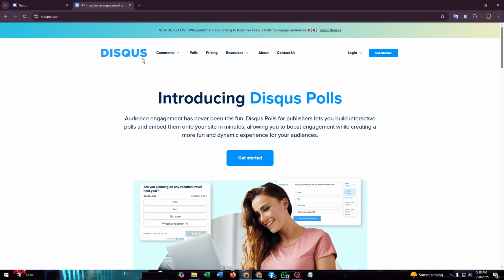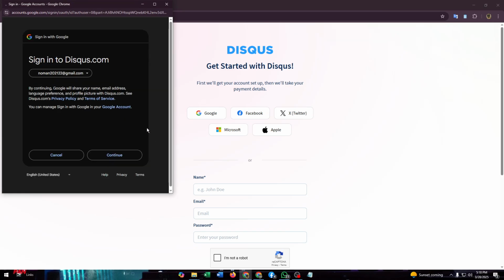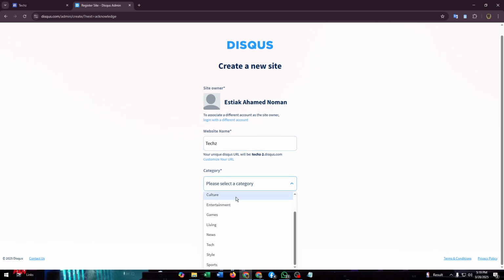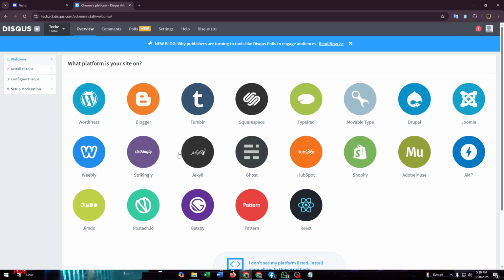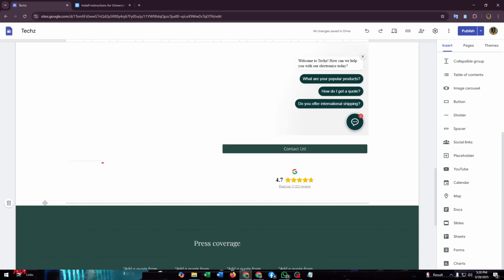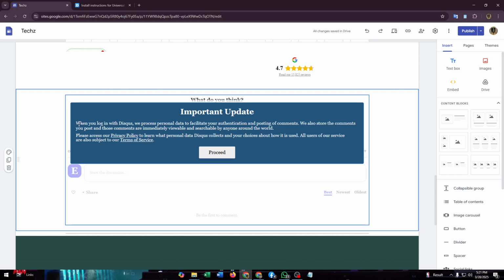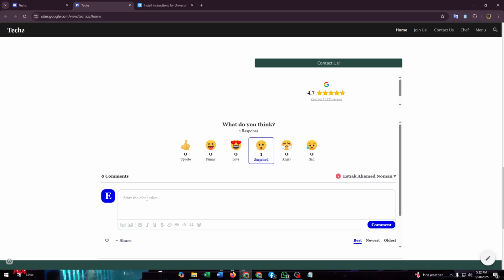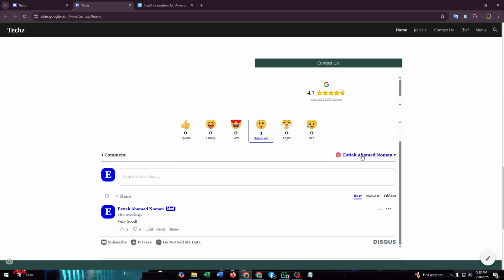How To Add Comment Section in Google Sites (2026)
How To Add Comment Section in Google Sites

In this video we show you How To Add Comment Section in Google Sites. If you want to know How To Add Comment Section in Google Sites then this is the perfect tutorial for you.